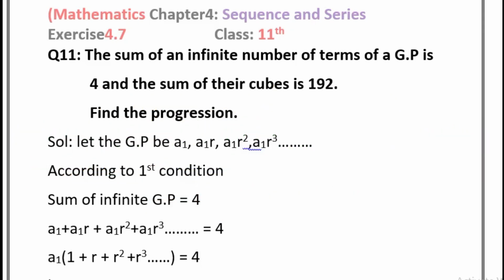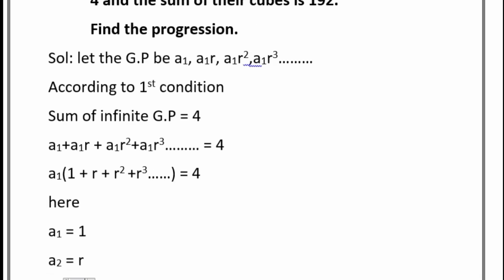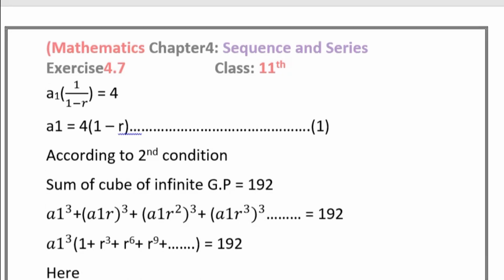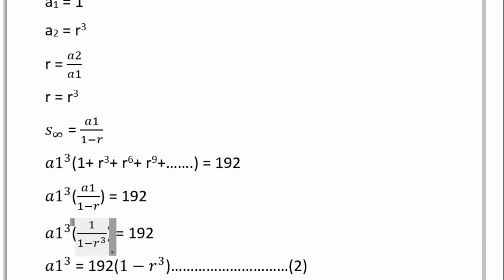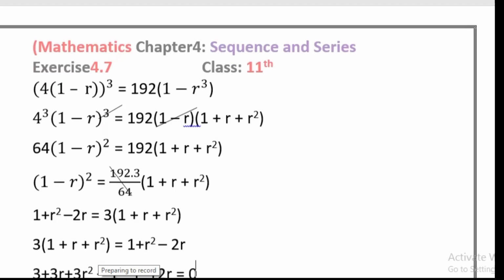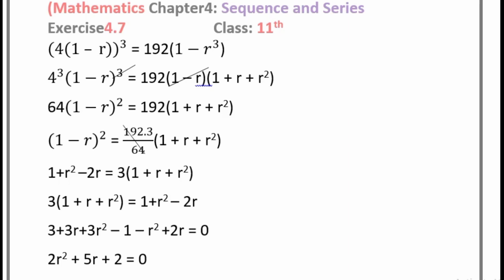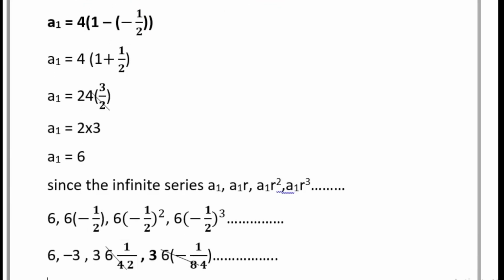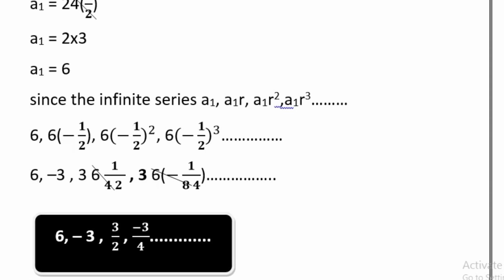The sum of an infinite number of terms of a G.P is4and thesumof theircube is192.Find the progression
The sum of infinite G.p is 4 and their cube is 192
$Ajk math class 11 chapter 4 Exercise4.7question 11
new maths book
maths sindh board
sequence and series
Math class 11 chapter 4 sequence and series
New math class 11 chapter 4 exercise ,4.7 Q11
xi new maths book
New mathh ajk board class 11
# math lecture part 1 cha